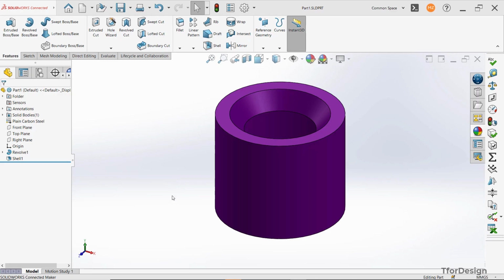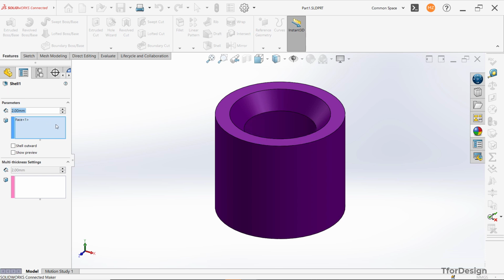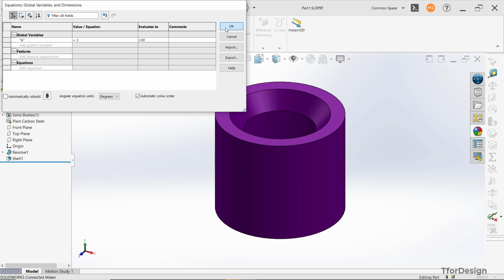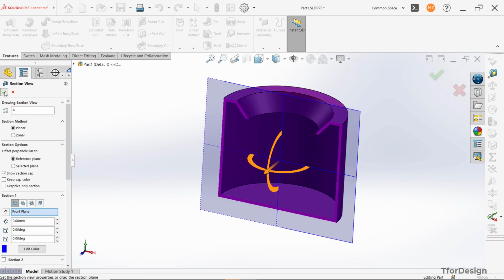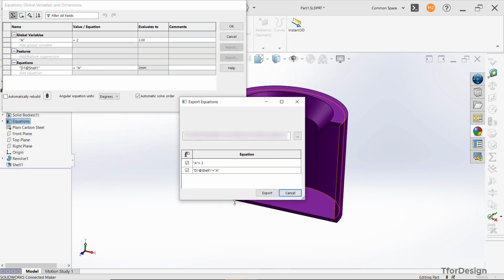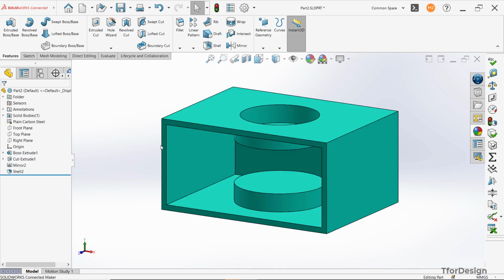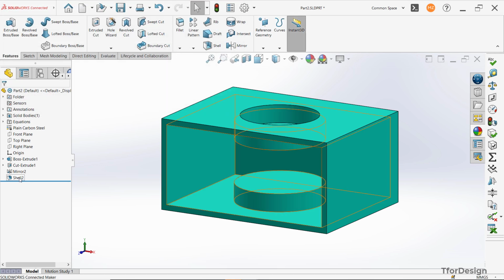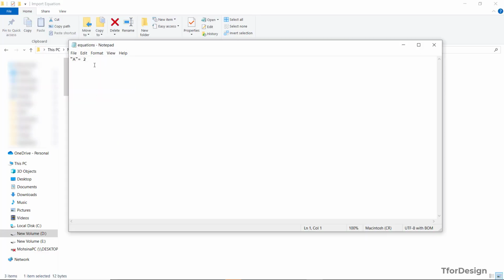Use SOLIDWORKS Equations across Multiple Files | Tips&Tricks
You can use a set of equations across multiple files in SOLIDWORKS.

This is usually used to maintain consistency between multiple parts of an assembly.

In this video, we show how to use equations across multiple files.

Comment and let us know what you think of this.

What do you want to learn next?